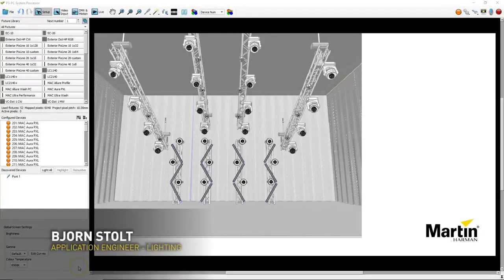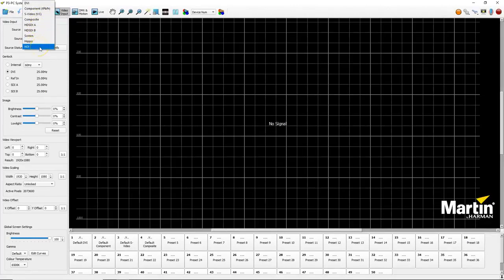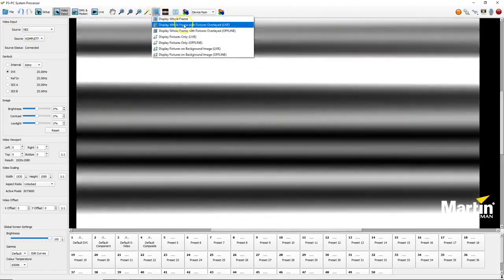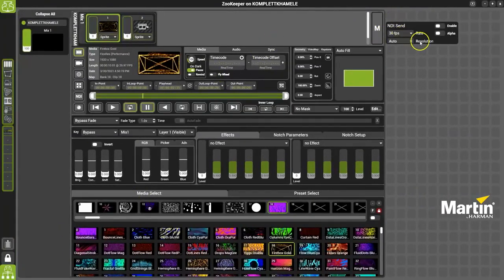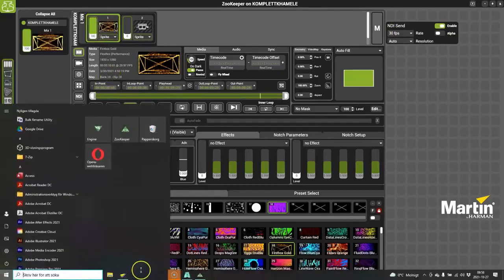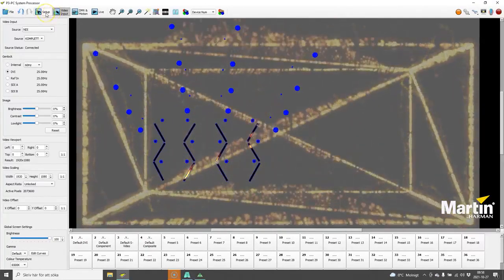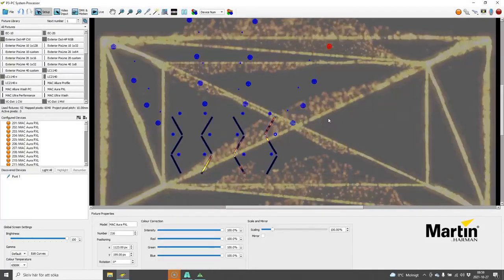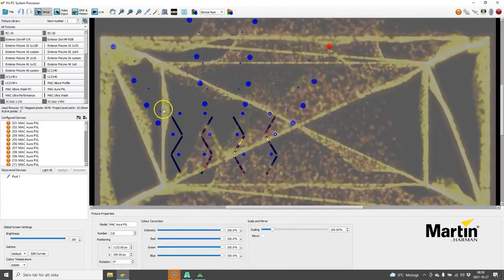Martin Tech Tips | How to Use NDI Inputs